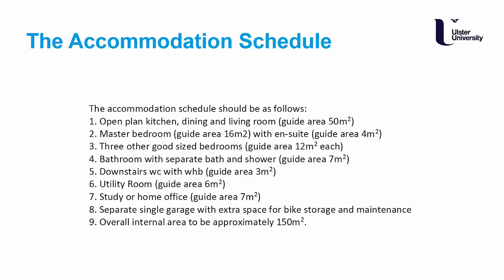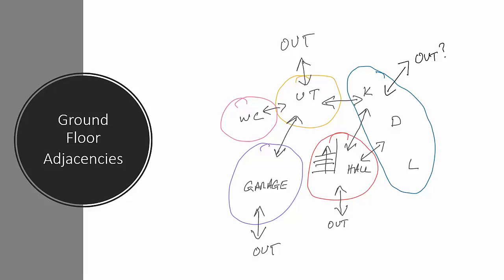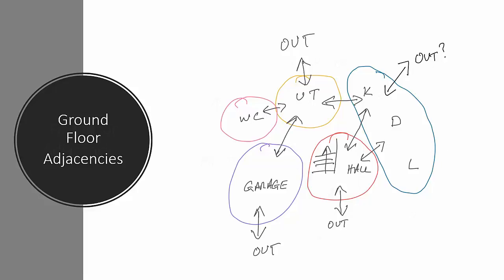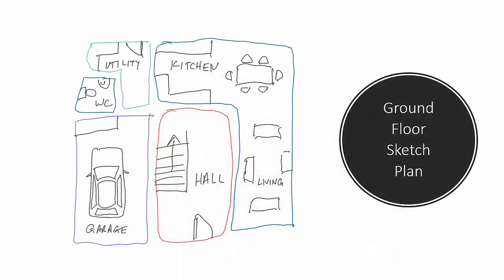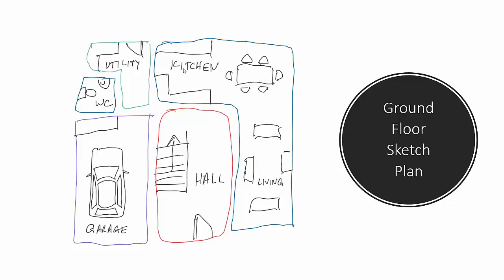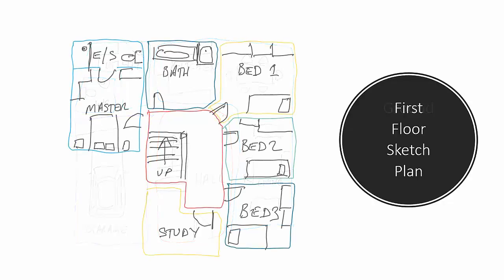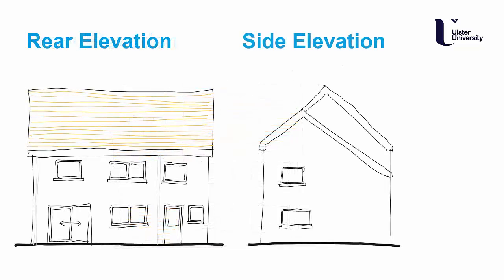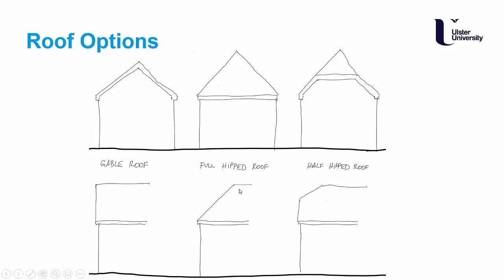House Design Video 3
This is the third video in a short series of videos considering important aspects to consider when designing a house.